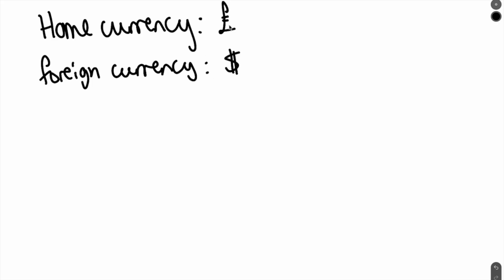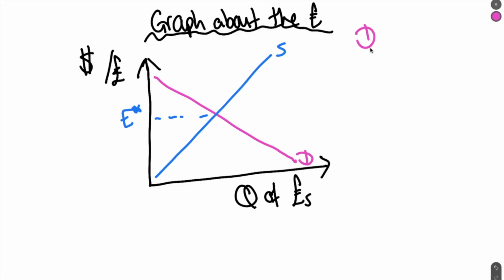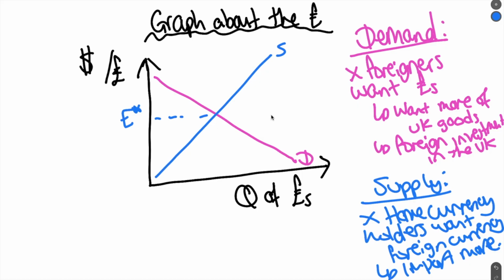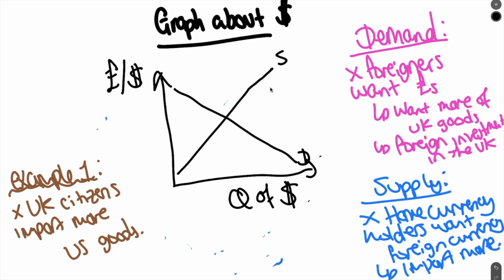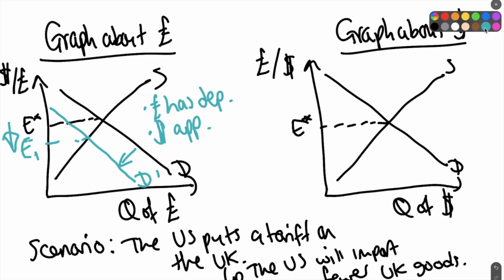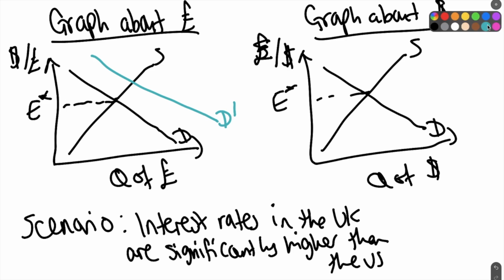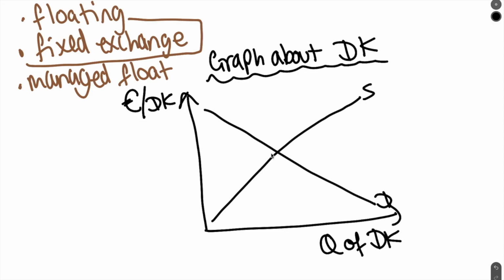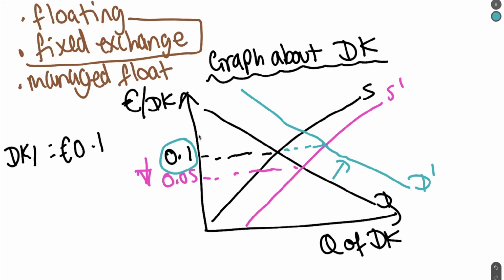Exchange Rates | Supply and Demand | FOREX Market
Hello,

This video teaches you about exchange rates and how to use the supply and demand diagram.

Love,
Meg x